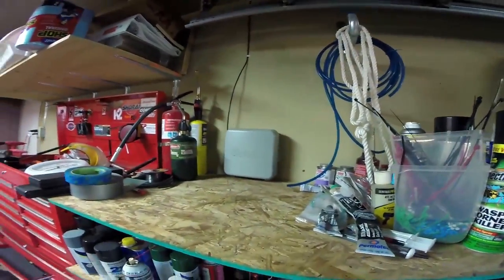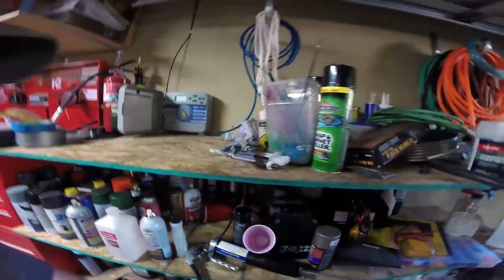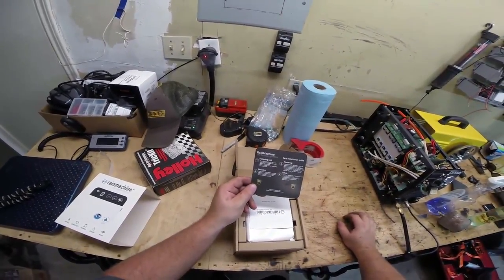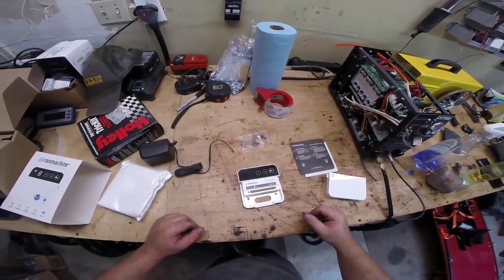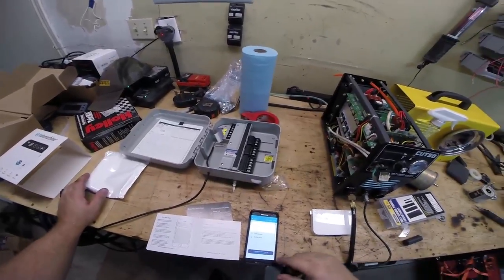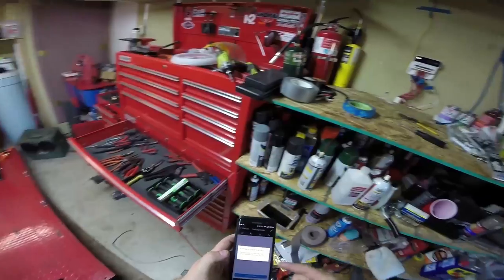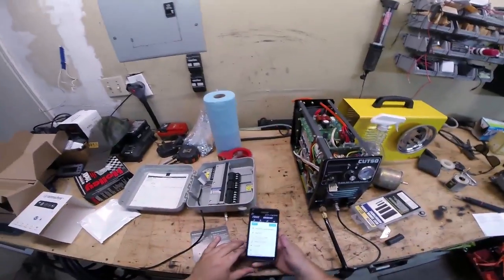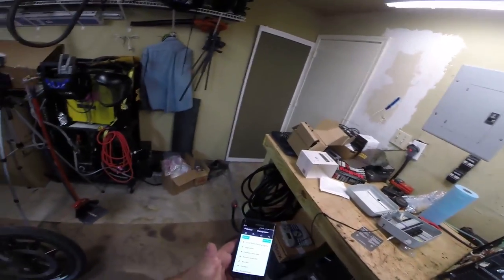MaksWerks Reviews - RainMachine Mini 8 Install and Review